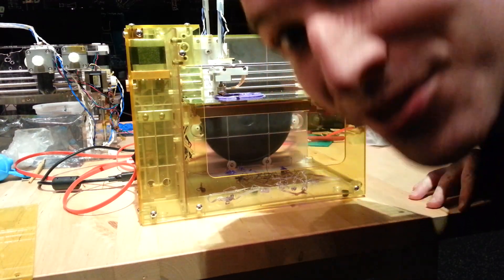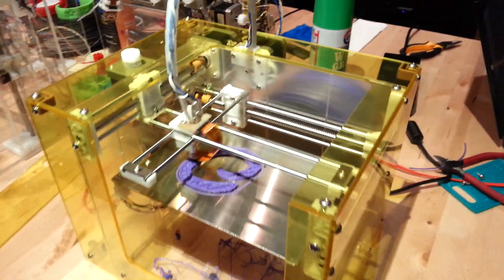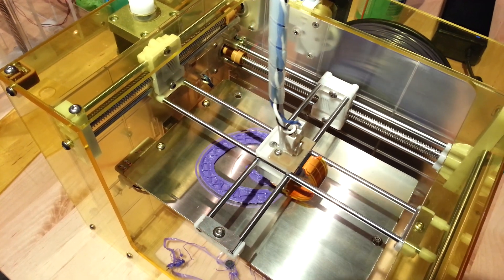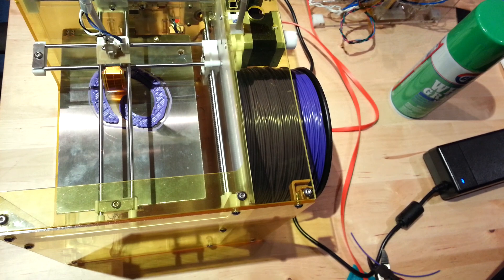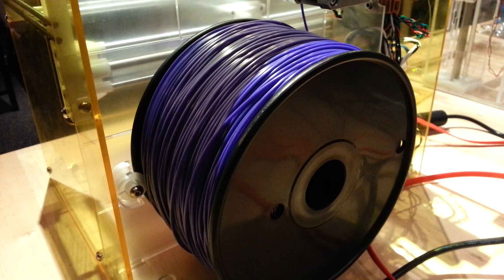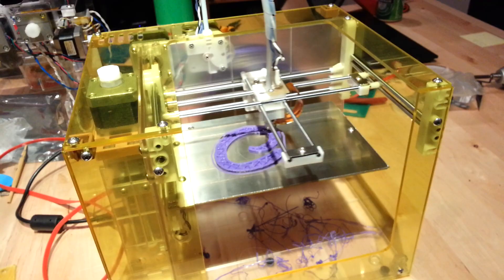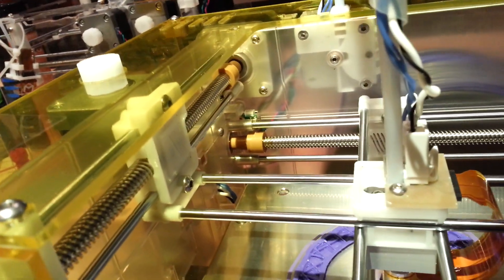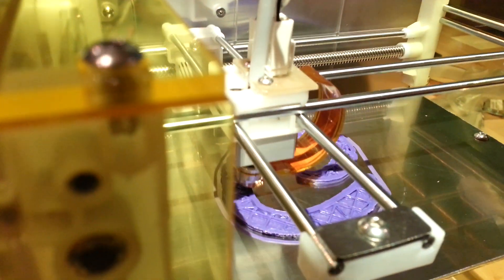MakiBox A6 - Pre-production First Print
Running a first full test print with the first shot pre-production PP00 MakiBox. Overall, it is more quiet than the betas, the XY movements are easier, and it seems like things are generally pretty tight even before we tune the tooling.